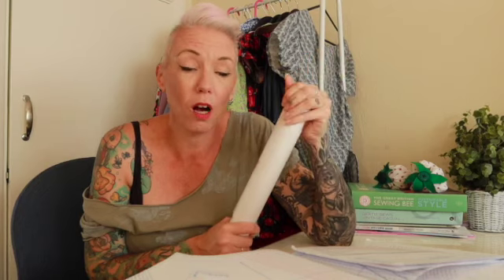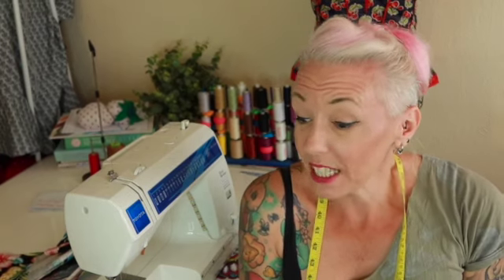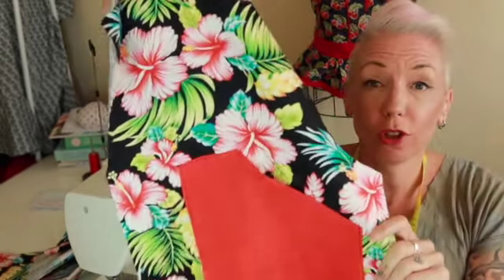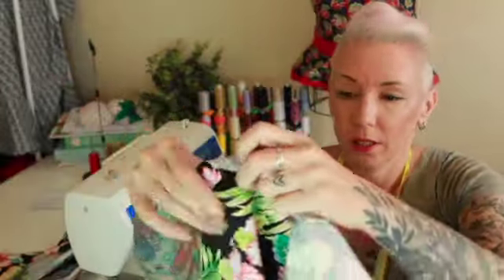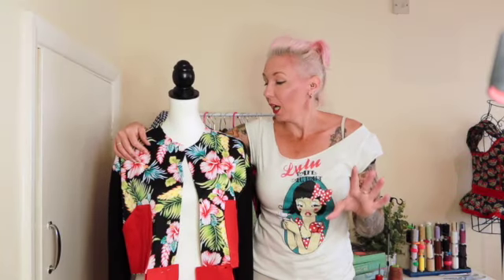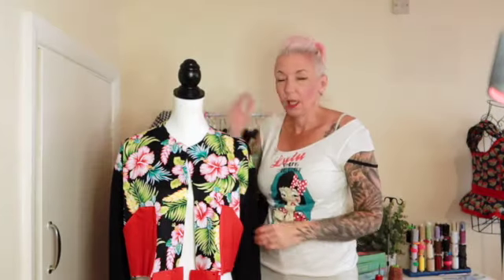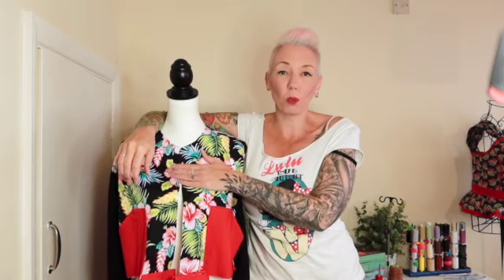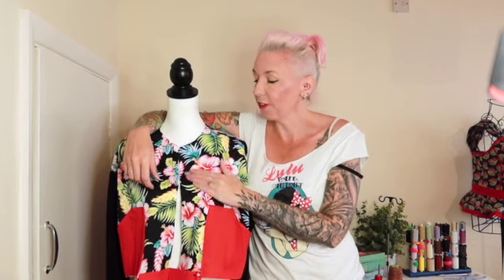Making A Bomber Jacket | British Sewing Bee Bomber | DIY Jacket from Scraps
Courtney from strawberryvintage.com shows us how she follows a pattern from The British Sewing Bee book - Sustainable Style!